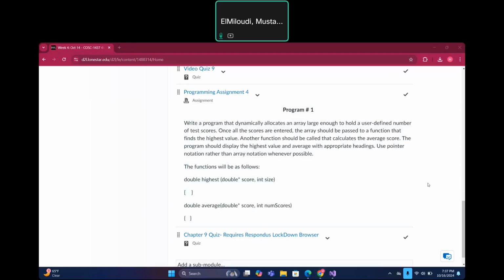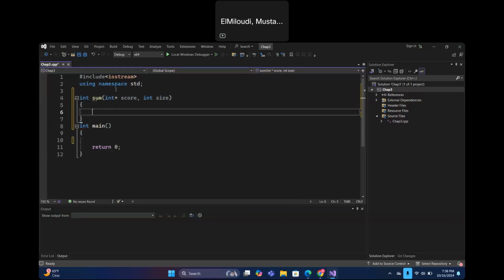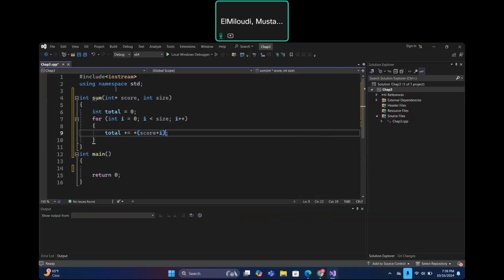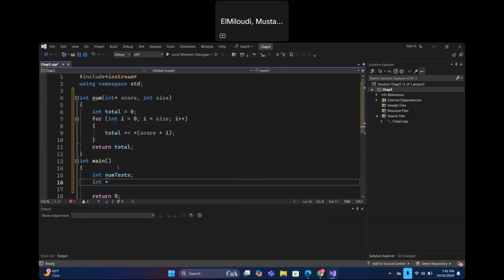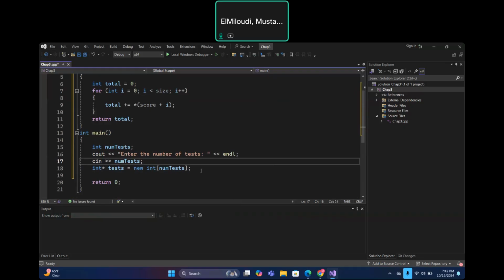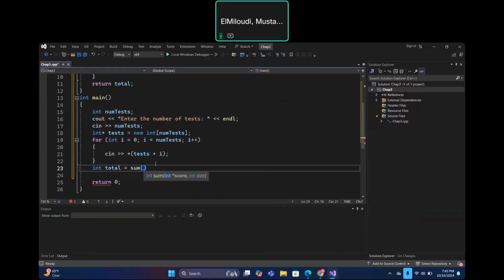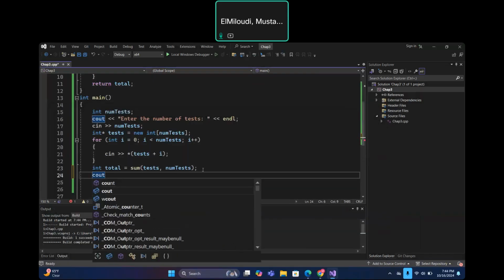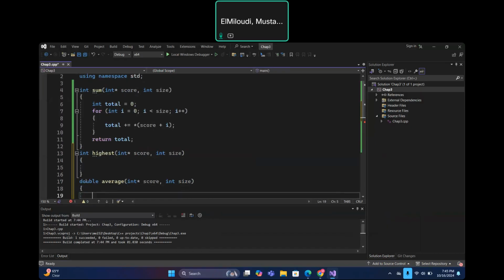Explanation of Programming Assignment 4 20241017 0046 1